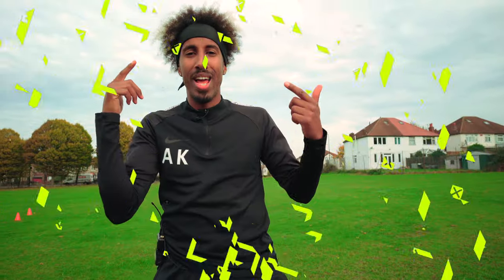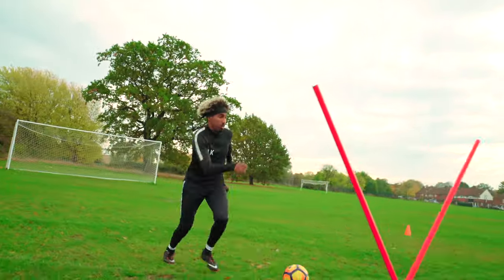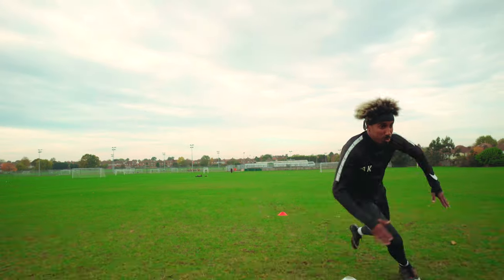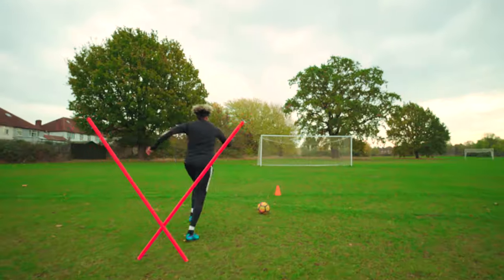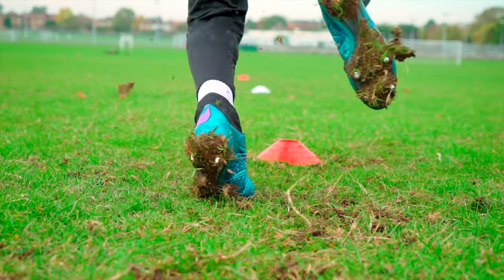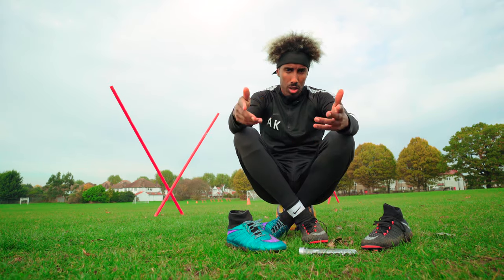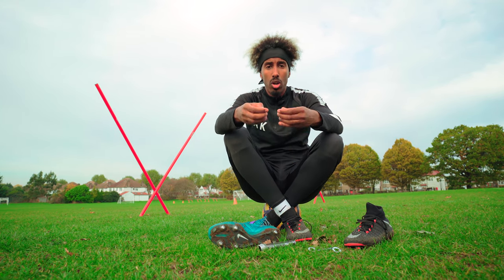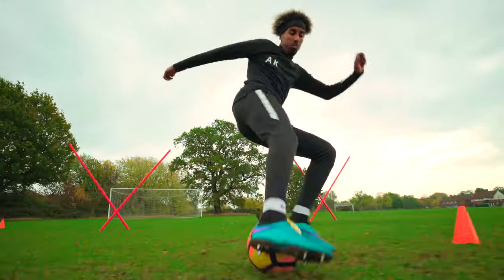WHY YOU NEED TO WEAR SOFT-GROUND BOOTS‼️ | KitLab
We are back on pitch but with a twist! Our tekknician AK takes us onto the grass to tell us exactly why we need to wear studs and soft ground boots this time of year. What better way to do so then test soft ground boots to the usual firm ground boots?